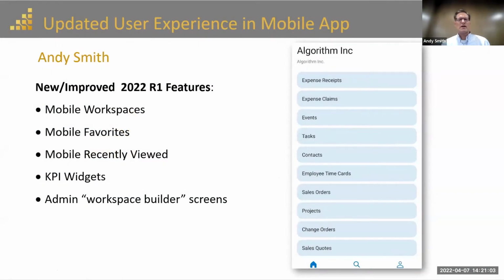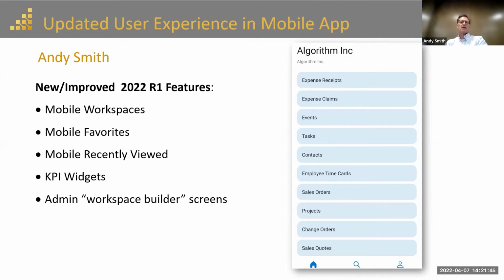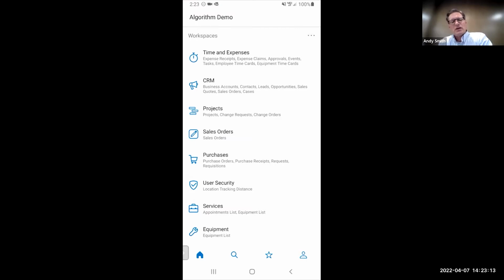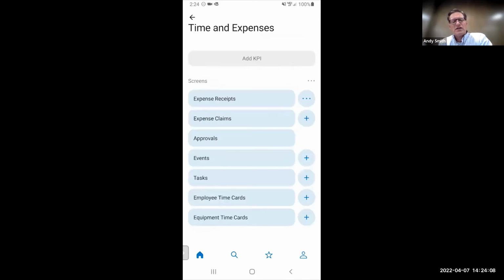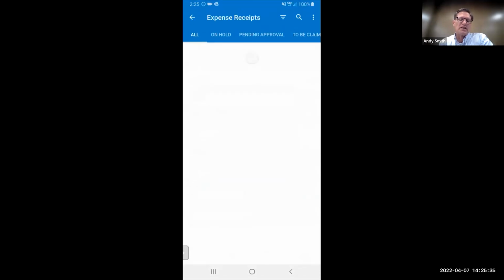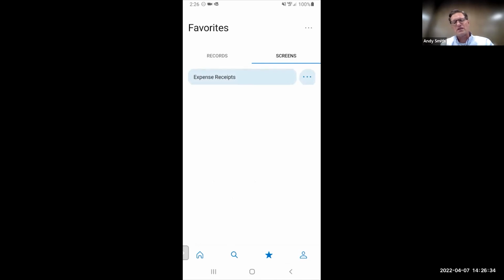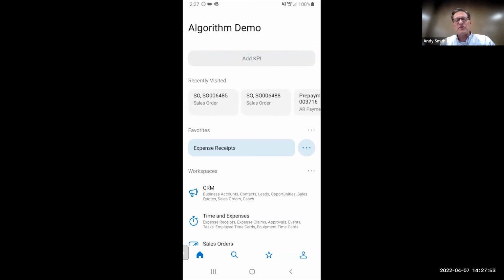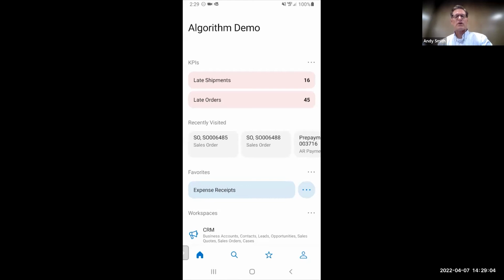Acumatica Is So 3022: Updated User Experience in Mobile App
New or Improved 2022 R1 Features:
Mobile Workspaces
Mobile Favorites
Mobile Recently Viewed
KPI Widgets
Admin "workspace builder" Screens